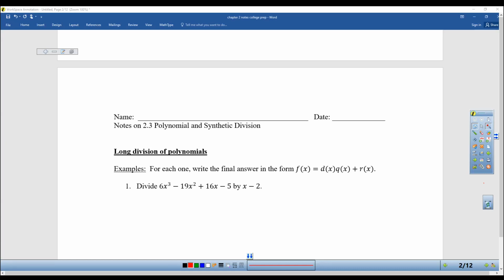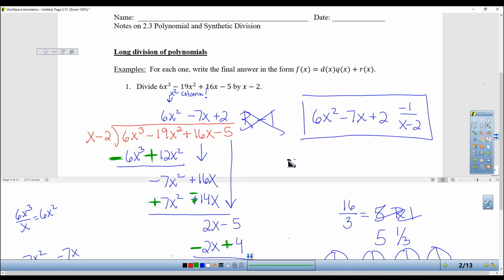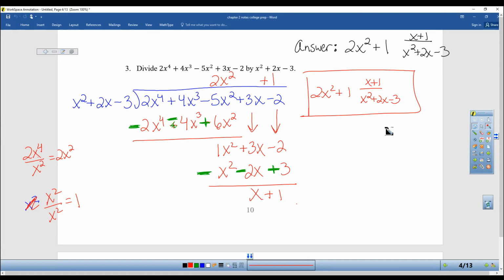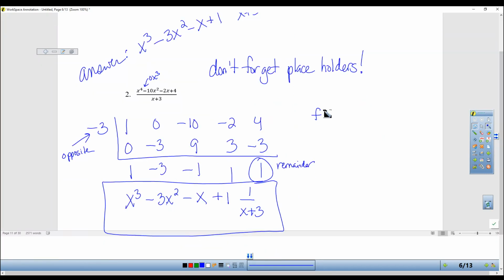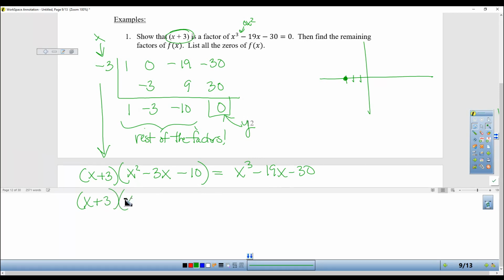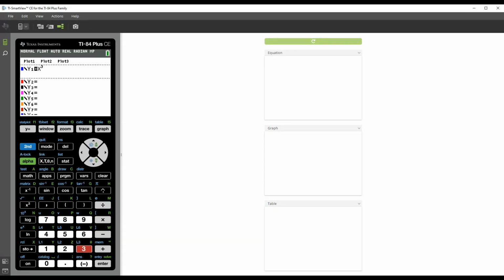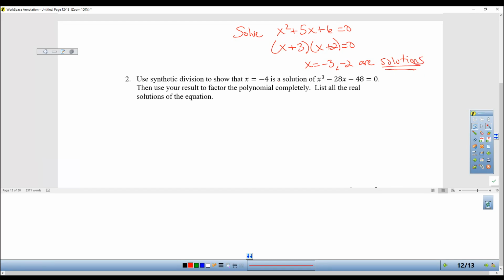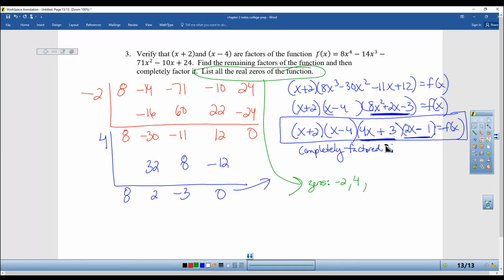Precalculus 2.3 Polynomial and Synthetic Division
This lesson explains long division and synthetic division of polynomials. It includes the Factor Theorem and Remainder Theorem. This lesson aligns with Larson's 7th edition Precalculus, guiding you through the examples. It also has plenty of worked out practice problems.